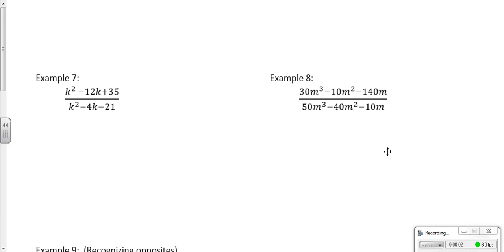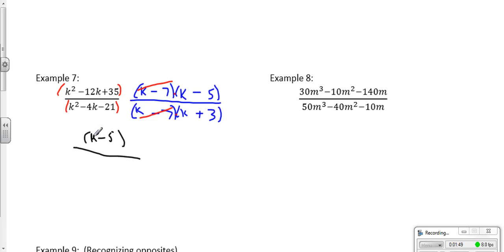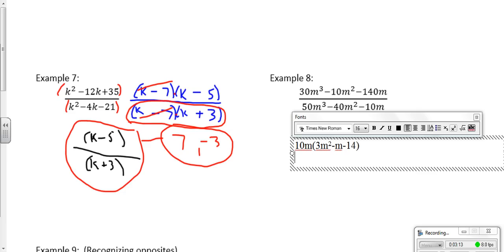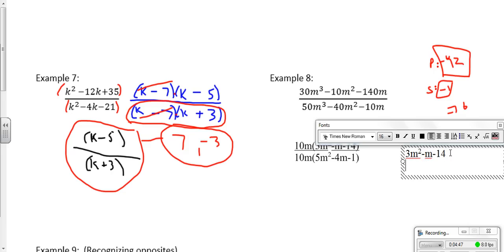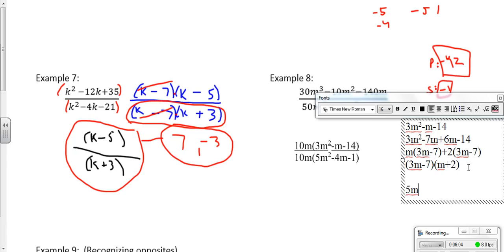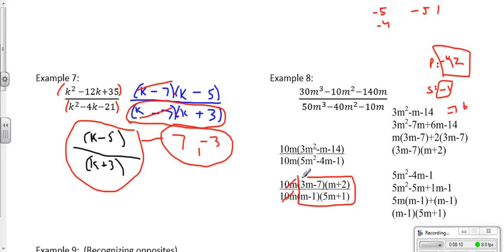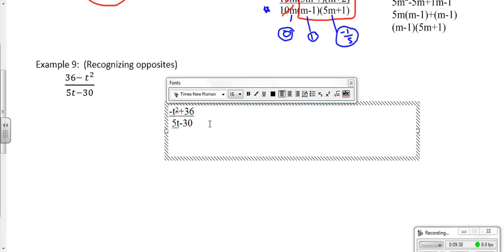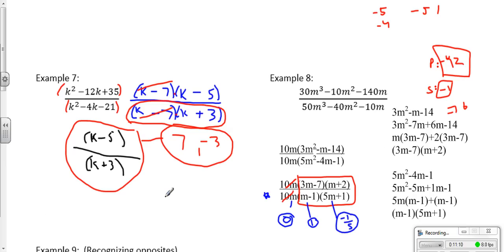A1 L9.2 Part B Warneke.avi